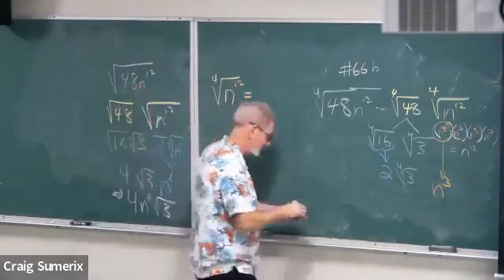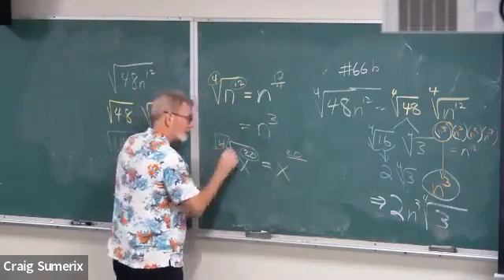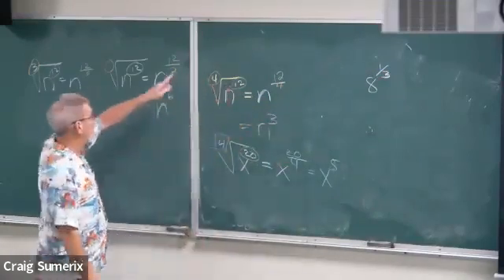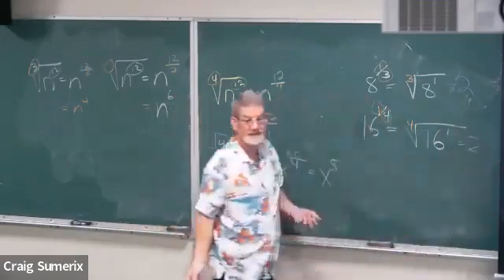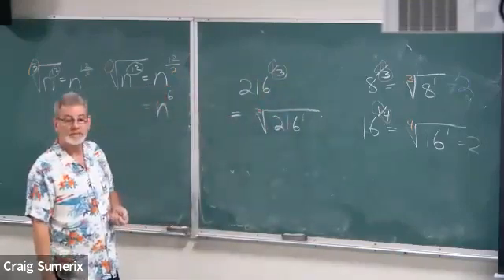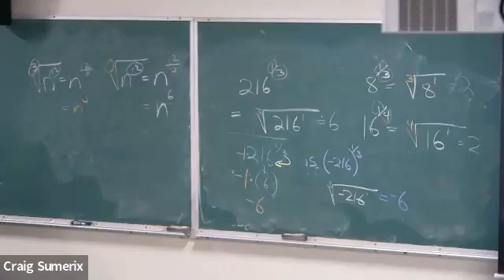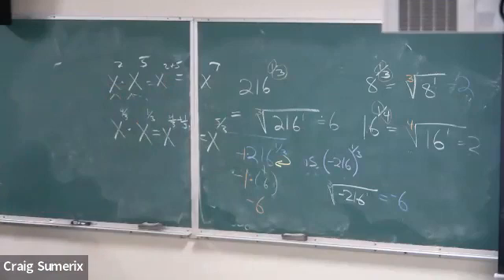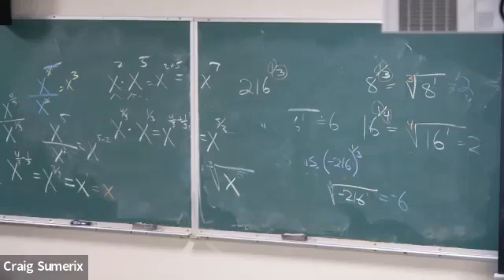Writing roots as exponents in fraction form Basic Small WEB MBL H264 4003